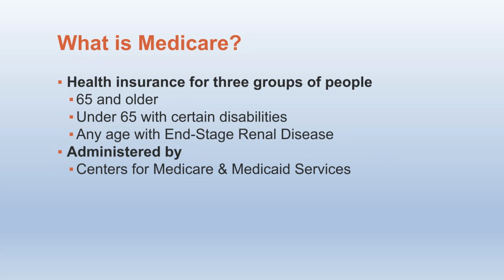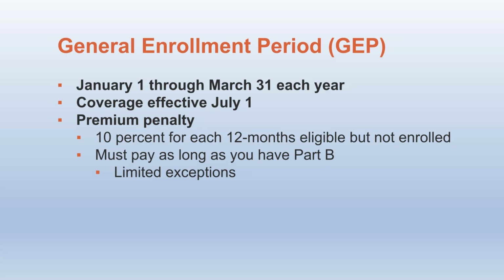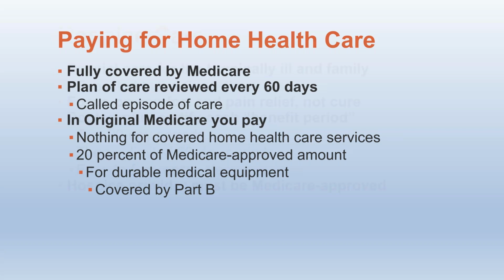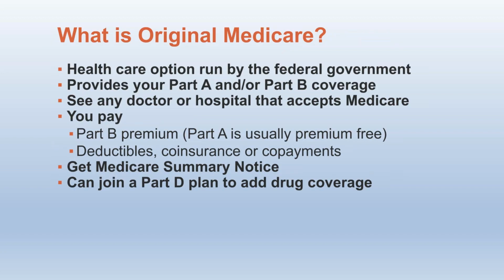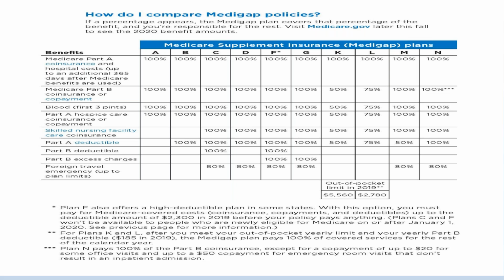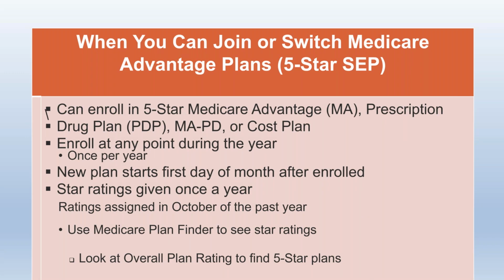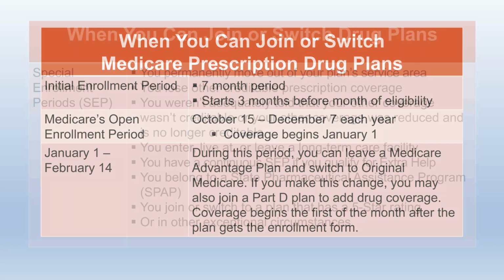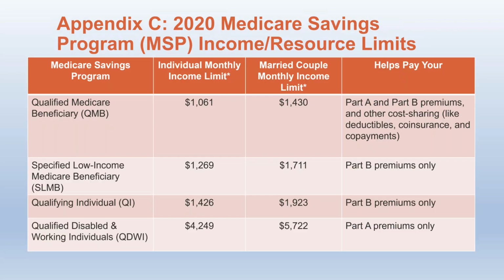Medicare 101 - The Basics (Full Seminar)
This Medicare 101 Seminar is a general review of the basics of Medicare. I typically put this on for my community several times throughout the year, but wanted to make it accessible year-round for all. The entire presentation is about 55 minutes long, but contains a wealth of information and just might answer your questions.

Once you have gone through the seminar, if you have a specific question or a special situation that needs further clarification, reach out to me and I can get you the answers you need!